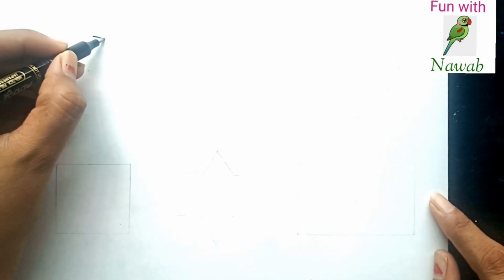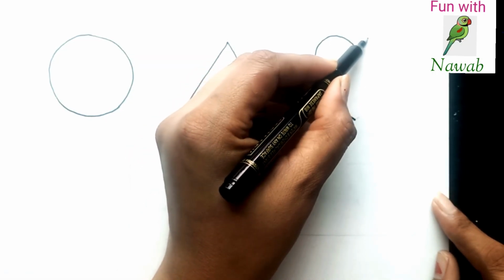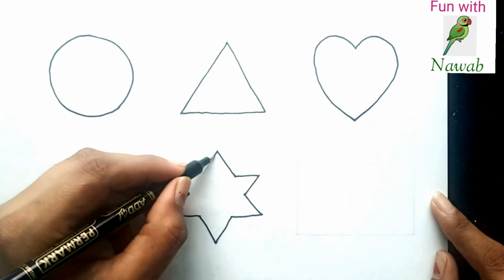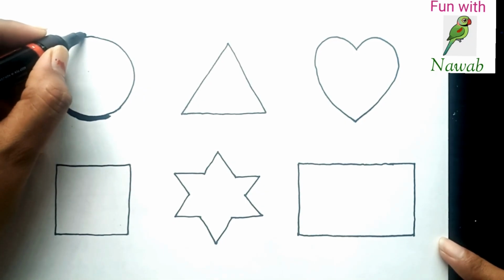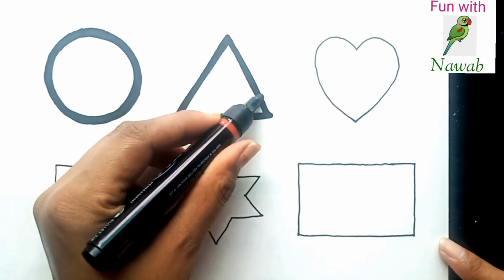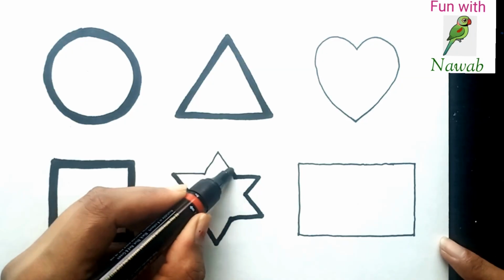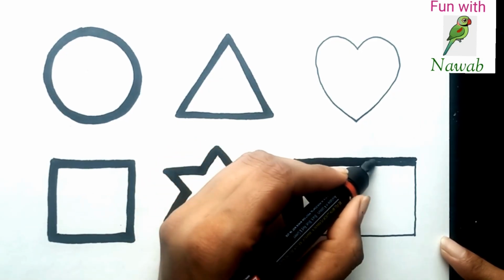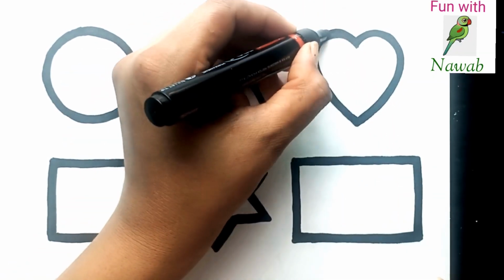How to Draw & Color Shapes Step By Step 🔴⬛ Learn Shapes & Colors for Kids 🎨 Easy Drawing for Kids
drawing drawing
2d shapes drawing
How to draw shapes step by step
How to draw
Easy drawing
Easy coloring
Learn shapes name with picture
Easy to learn
Types of shapes
Easy shapes drawing
Colour shapes
Easy drawing for toddlers
Shapes
Name of shapes
Geometry
Shapes for kids
Shapes name for kids
Shapes for toddlers
Drawing shapes for kids
Shapes drawing for children
Shapes drawing painting and coloring for kids
Easy step by step tutorial
Draw and color shapes step by step
Basic shapes
Different shapes
Color and shapes
Drawings for kids
Easy shapes drawing
Easy creative shapes drawing for kids
Learn colors and shapes for kids
Drawing shapes
Learning shapes
Shapes learning
Colors learning
Learn about colors
Learn shapes circle, square, triangle, rectangle and more
Shapes lesson
Drawing ideas
Simple drawing for kids
Learn colors
Learning video for toddlers
Educational video for babies
Learn colors with shapes
Learn colors with fun with Nawab
Fun with Nawab